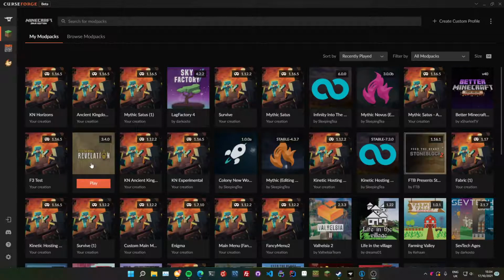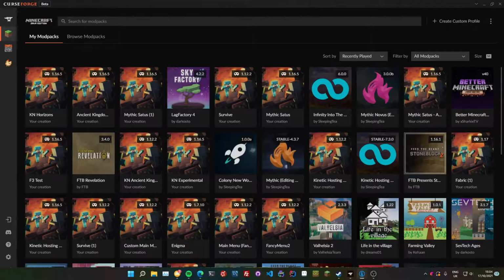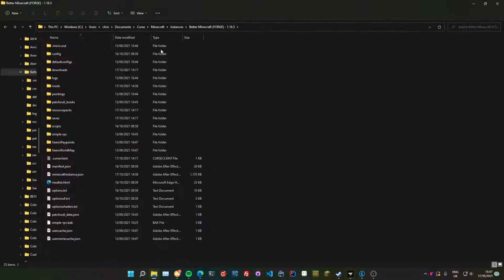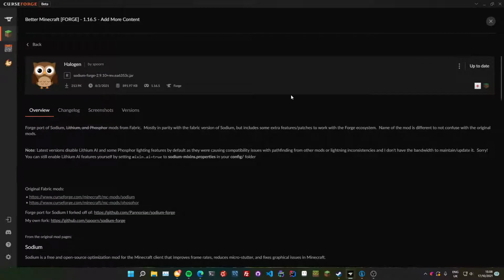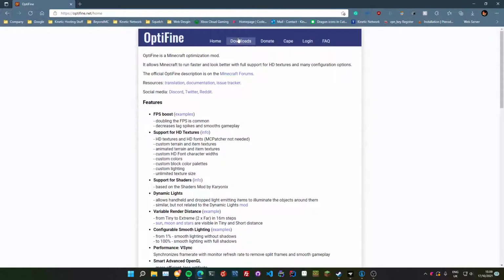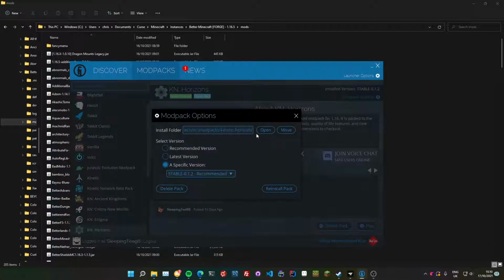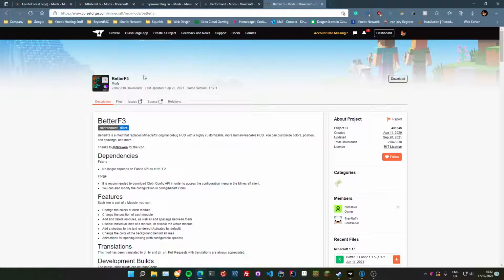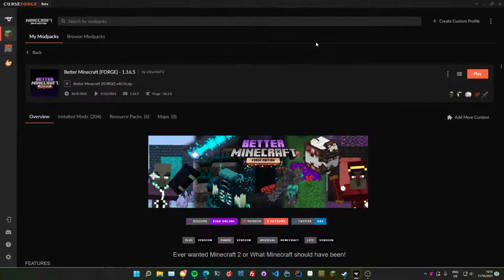How to improve performance on a 1.16.5 modpack